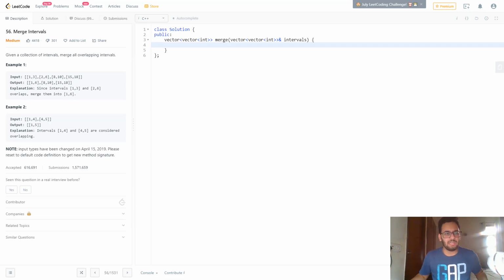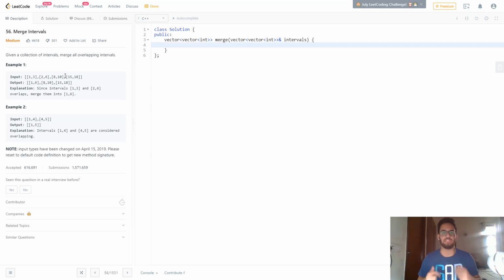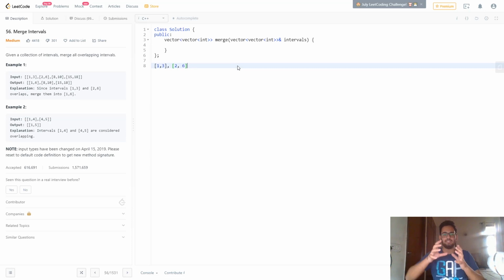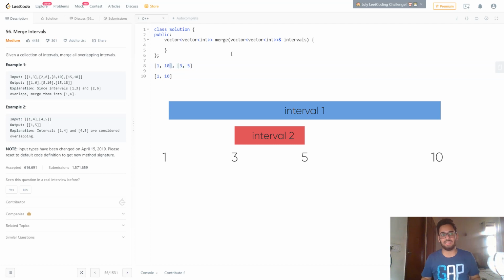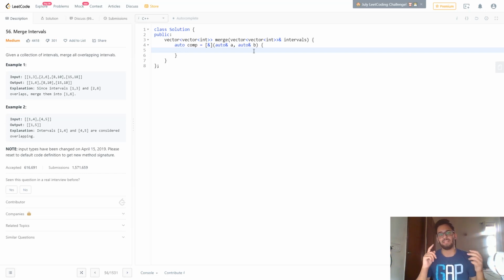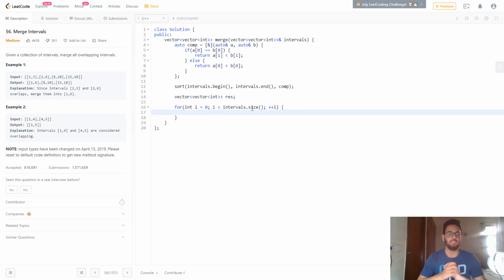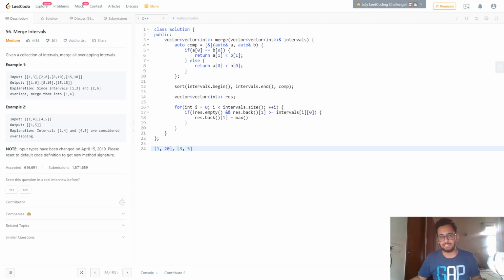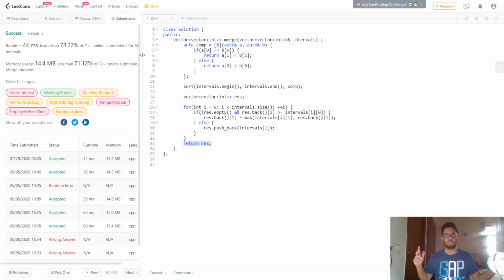Merge Intervals (LeetCode) | Interview Question Explained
Note: The diagrams in the video start ''interval 1" from point 0 rather than point 1, a small mistake that I noticed after the upload

Timestamps:
00:00 - Problem Introduction
00:58 - Algorithm Explanation
06:30 - Coding Walkthrough